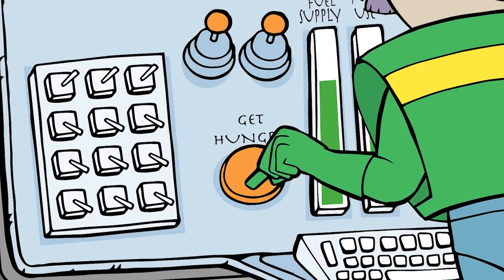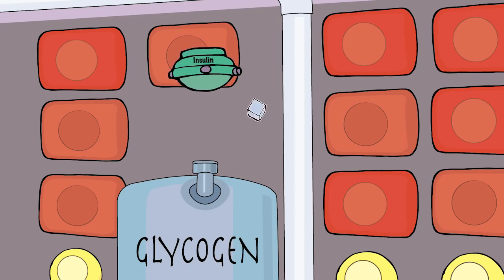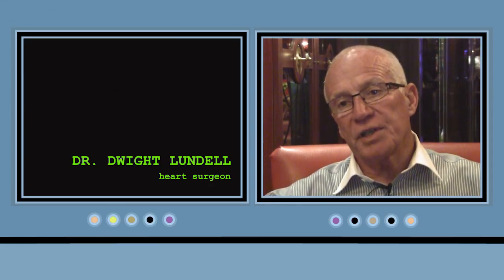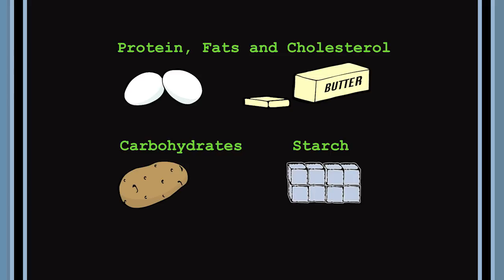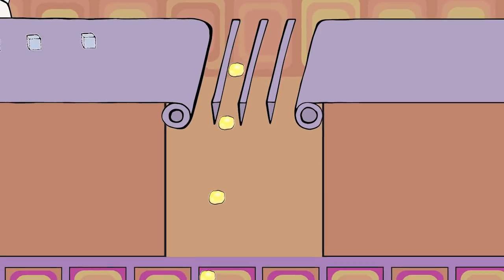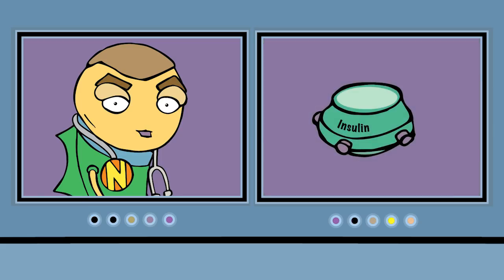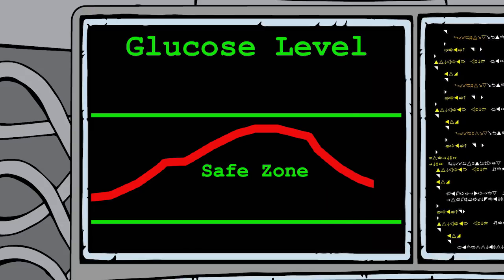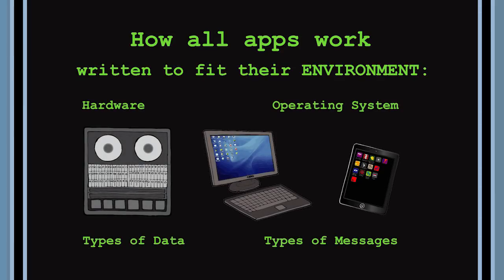Fat Head Kids movie, chapter four: How the Fuel System Works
In the Fat Head Kids movie, the human body is a biological starship named The Nautilus. This chapter explains how the fuel system works. Later chapters explain how a bad diet causes the fuel system to malfunction.